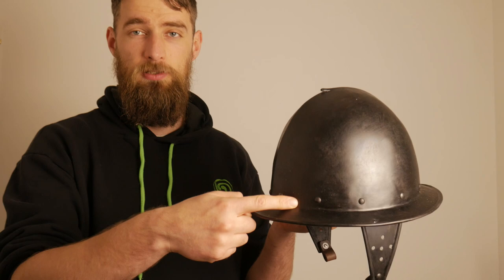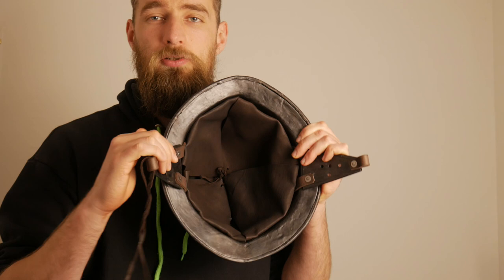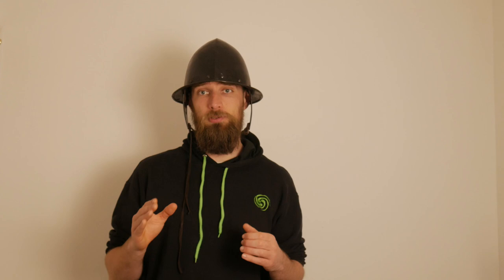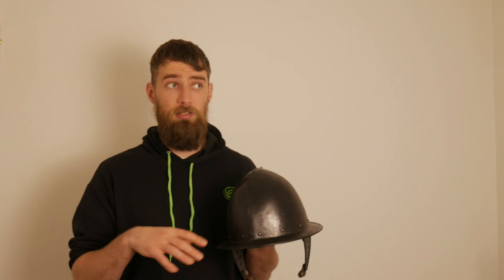Armour of the Kern: The Cabasset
This is the first video outlining some of the armour that would have been worn by the Irish Kern. This video is about the Cabasset. It was a design popular across Europe with examples even having been found in the new world settlements.